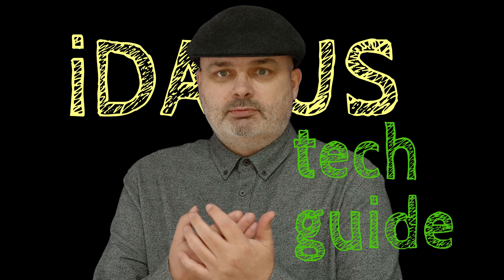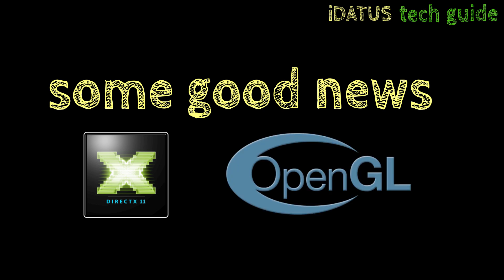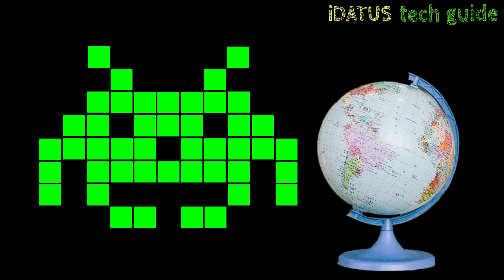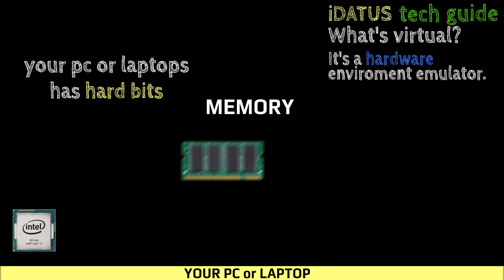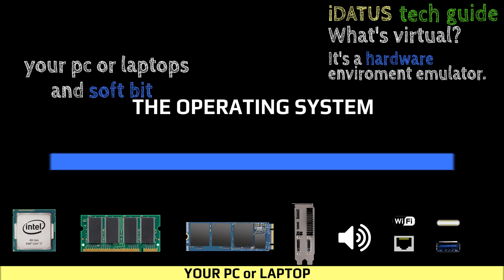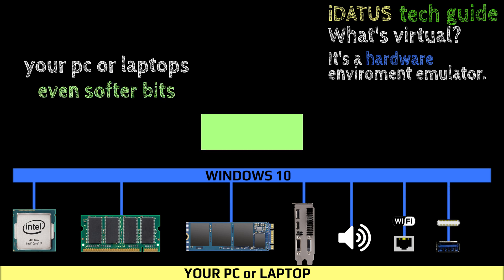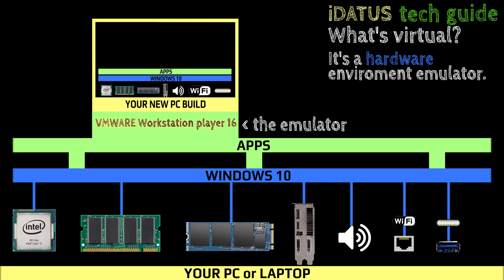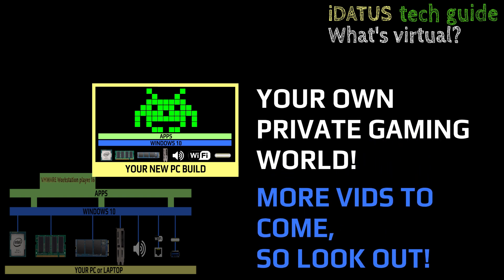VMWare Workstation Player 16 DirectX 11 gaming series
Great news that you can finally play actual PC games in a virtual world.
This is the first part of a series I am going to do for gamers to understand what virtual is, why use it, how to set it up and how to improve performance.
Best thing is for non comercial use VMWare Workstation Player 16 is free and you can download windows 10 etc to try free so nothing to loose.